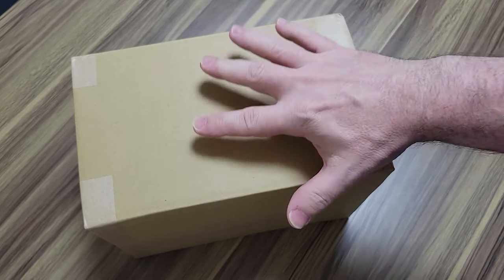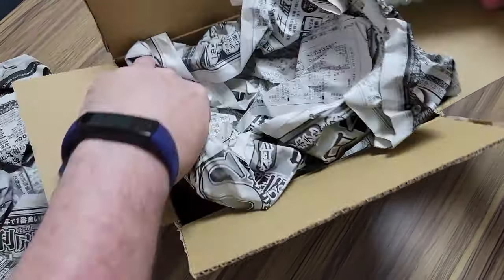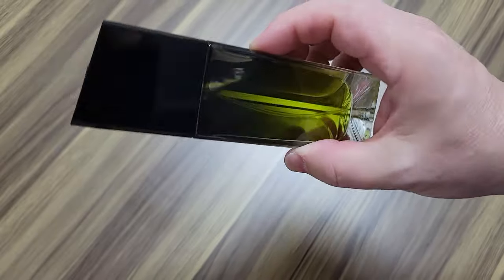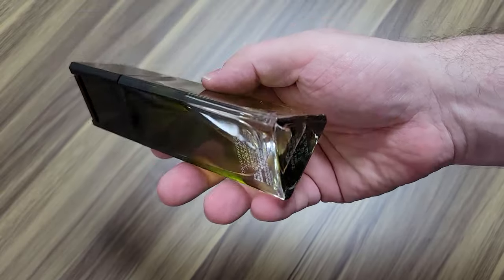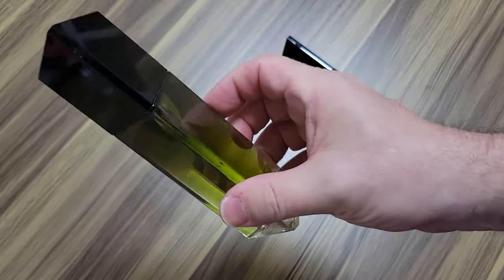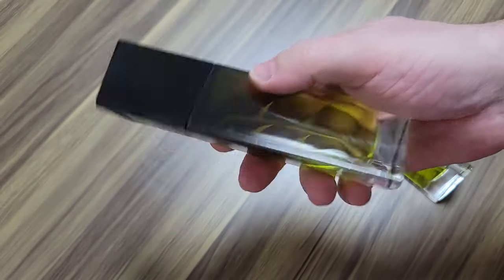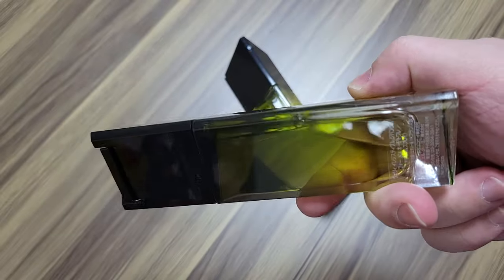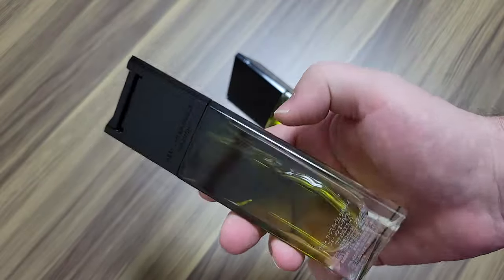EDT Ep.204: Givenchy Very Irresistible For Men - "Nutella" goodness!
Everyday here in Japan I'm finding treasures and adding them to my collection. Episode 204 is a great fragrance from the mid-2000s which is no longer in production: Givenchy Very Irresistible for men.